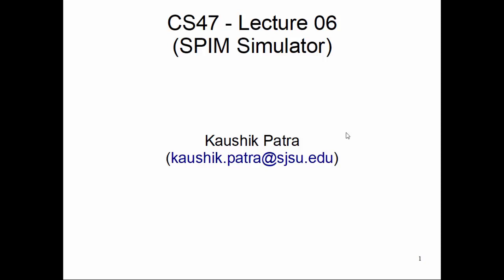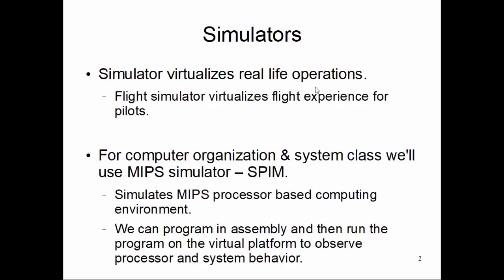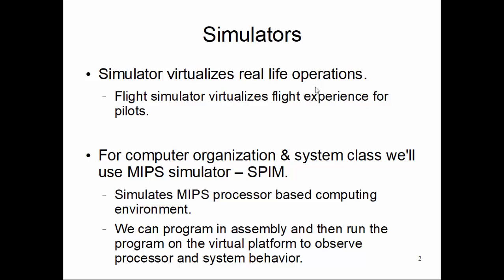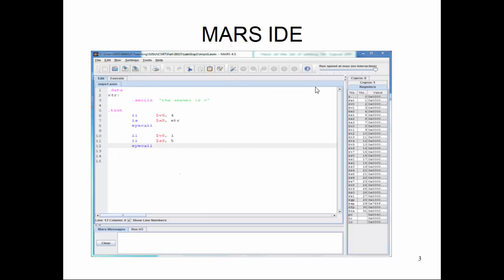CS47: Lecture 6, Part 1(MARS IDE)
This video introduces a MIPS assembly programming IDE names MARS.